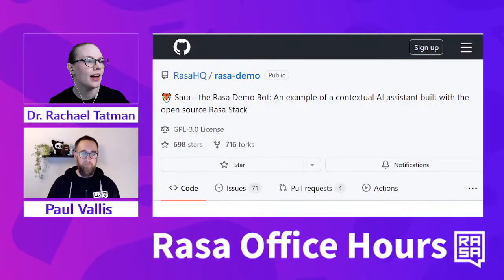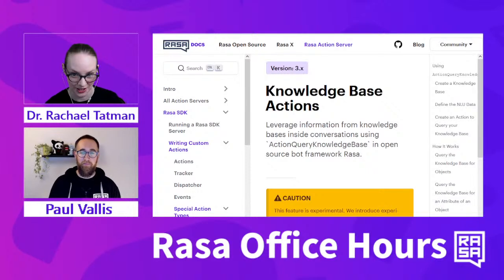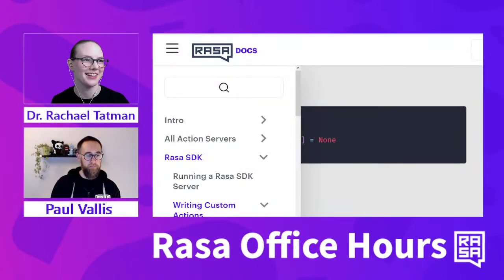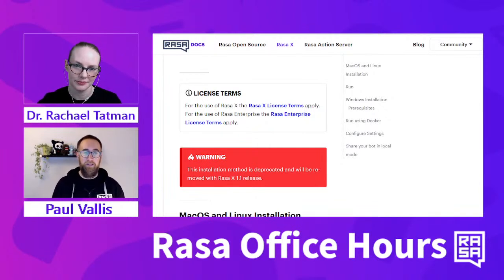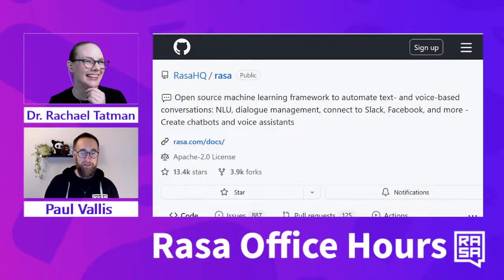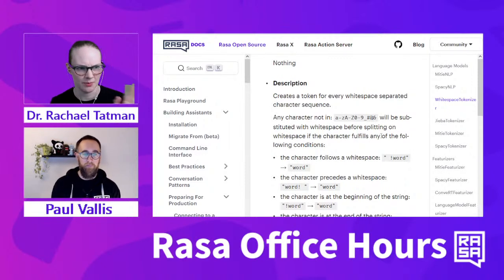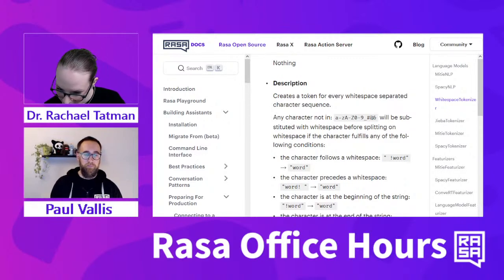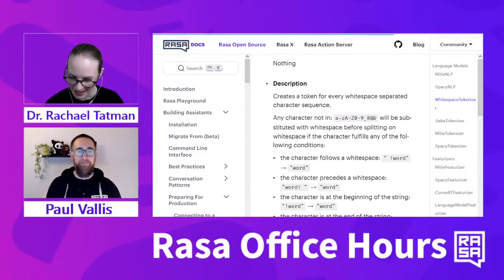Rasa Office Hours: Paul Vallis, Senior Software Engineer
Our weekly Rasa Office Hours! This week we'll be joined by Paul Vallis, Senior Software Engineer. Bring your questions!